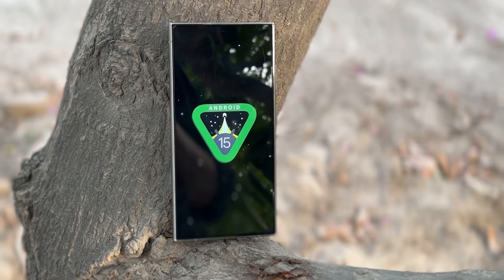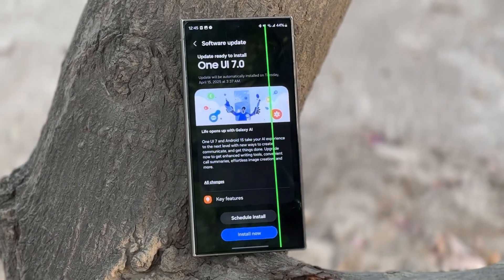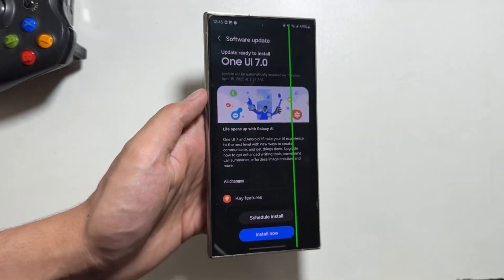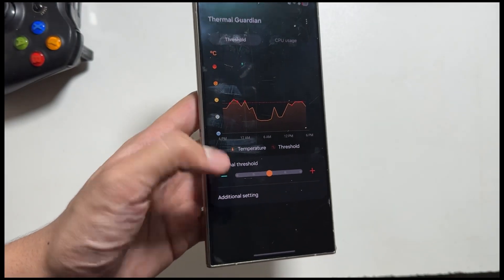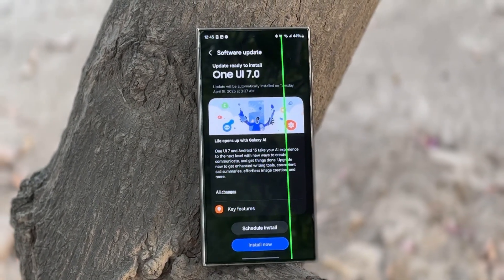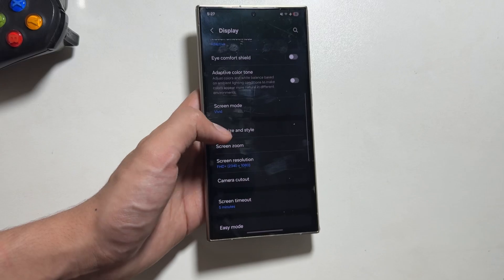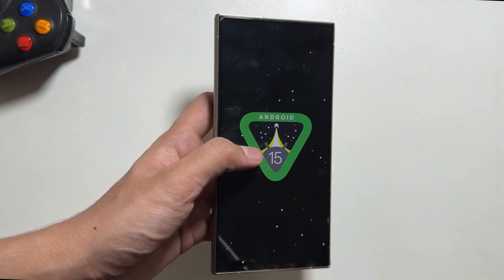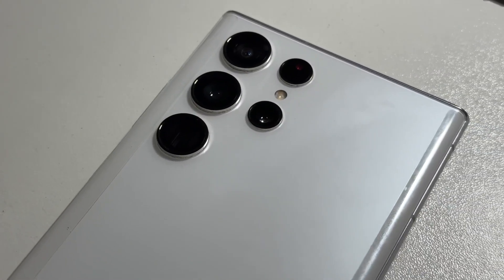Galaxy S22 (One Ul 7) - How to Avoid Green Lines!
So these are some precautions that you guys can take to avoid the green line issue with the OneUi 7 update